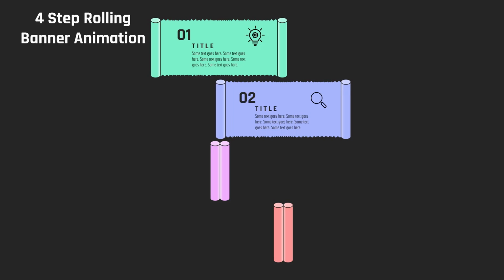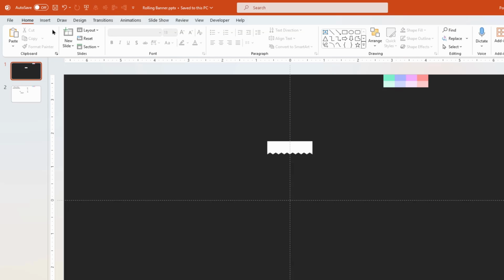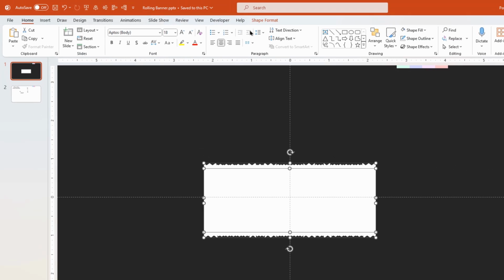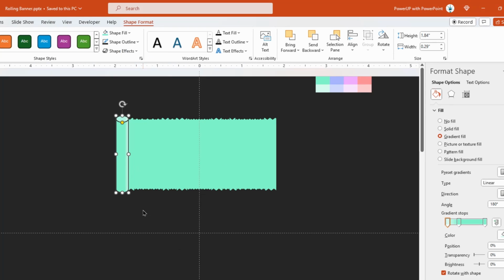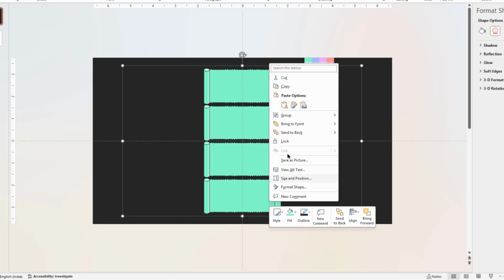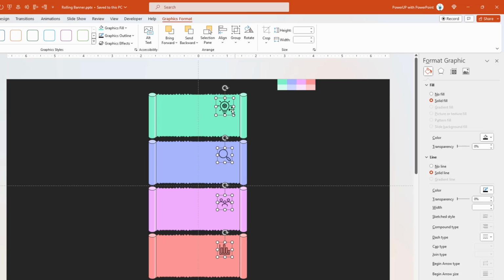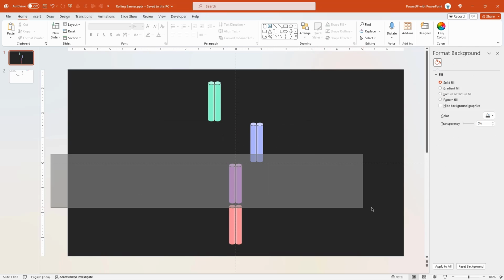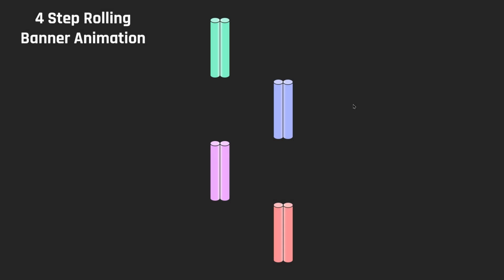142.PowerPoint Morph Transition | Rolling Banner Infographic Animation | 4 Options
Hello PowerPoint Users.! I am a PowerPoint designer using office 365 latest version in all my Graphic design Illustrations. These PowerPoint tutorials will take you through PowerPoint Basics to Advanced Graphic design Techniques enabling you to design your own Professional PowerPoint Presentations for all your business needs.

Then go to the Community Tab of this channel to find your download link.

• PowerPoint Infographics Templates
• Infographic Design in PowerPoint
• PowerPoint Infographic Tutorial
• Infographic Presentation in PowerPoint
• PowerPoint Infographics Examples
• PowerPoint Infographics Design
• PowerPoint Infographic Maker
• PowerPoint Infographics Best Practices
• PowerPoint Infographics Design Tips